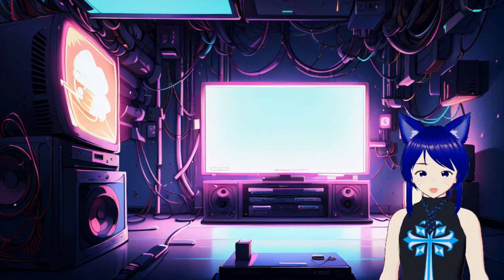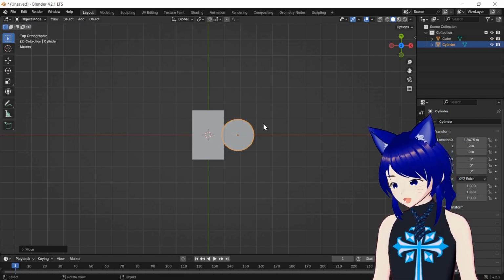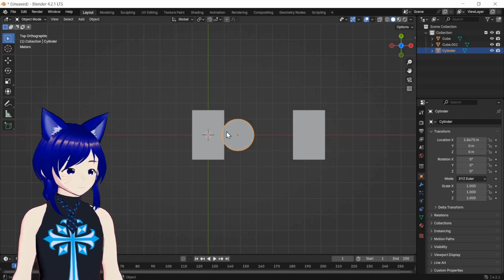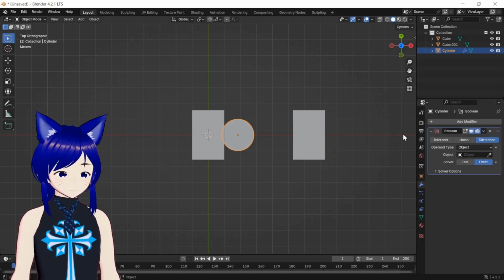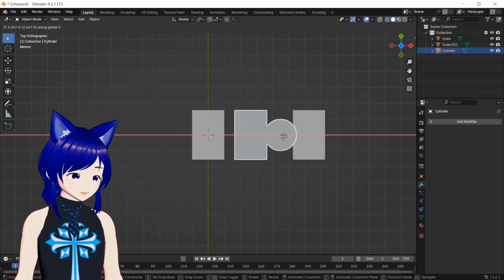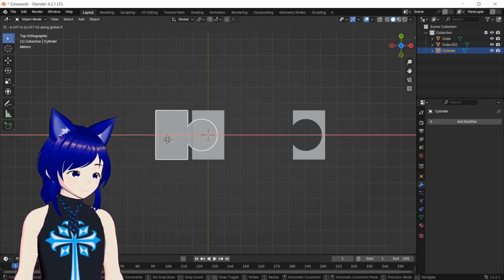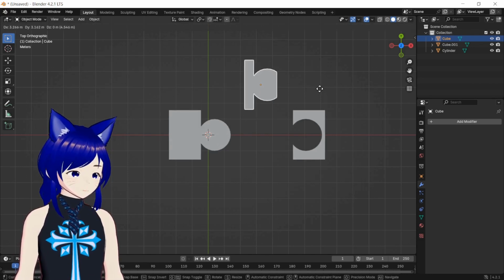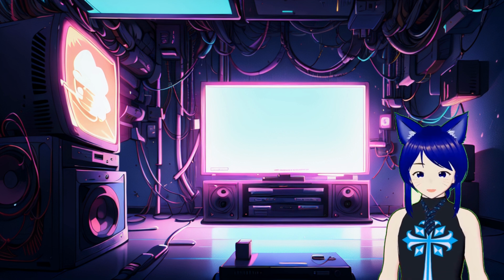Blender Boolean: Fast 3D Modeling Techniques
Learn how to use the powerful Boolean tool in Blender to create complex 3D models with ease. This step-by-step tutorial covers everything from basic to advanced techniques, helping you streamline your 3D modeling workflow. Watch now to unlock new possibilities!